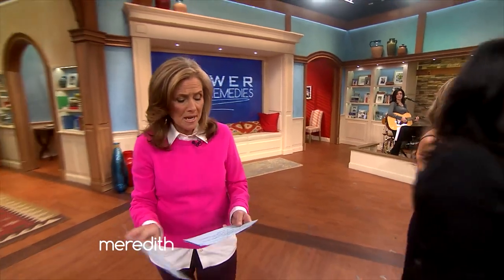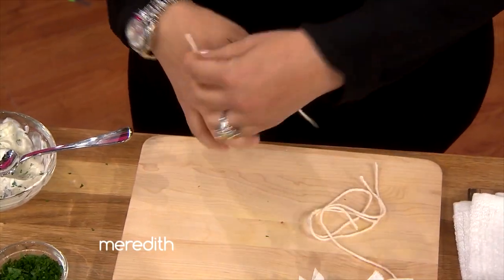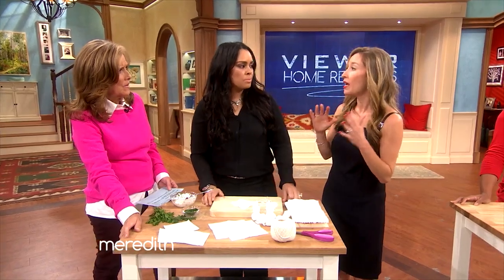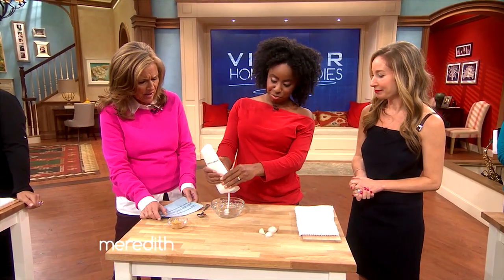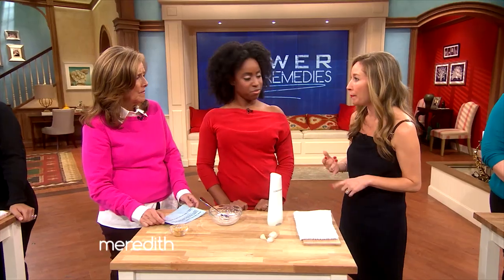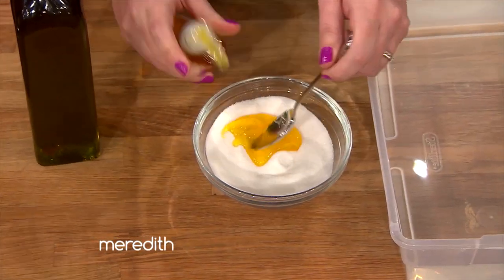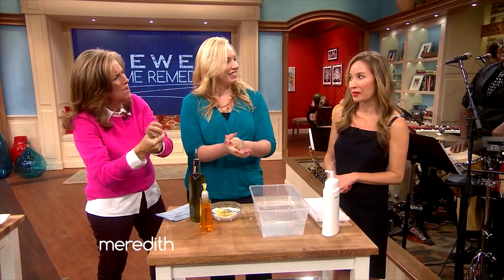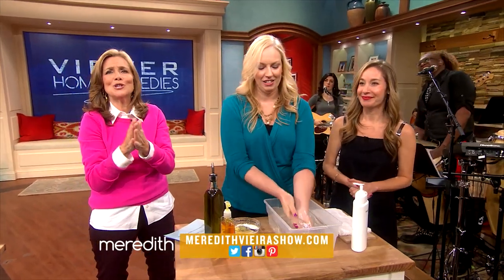Viewer Home Remedies | The Meredith Vieira Show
Meredith learns if some of the viewers home remedies really work!